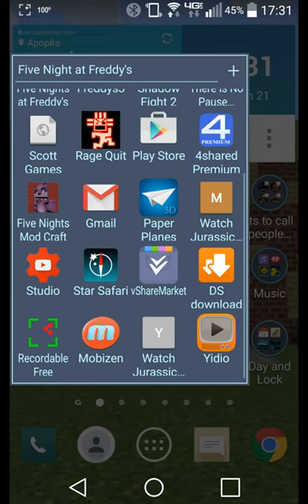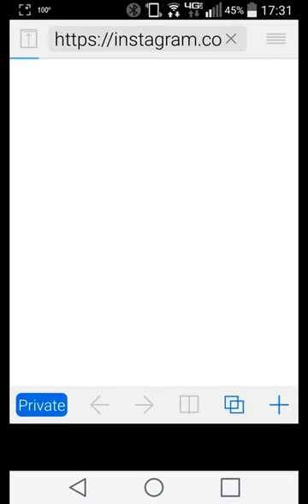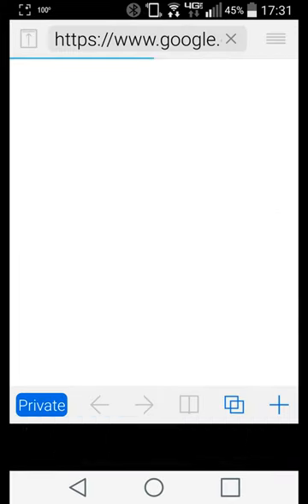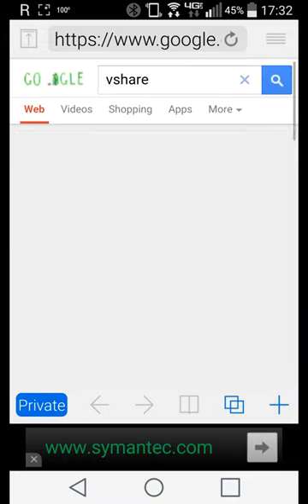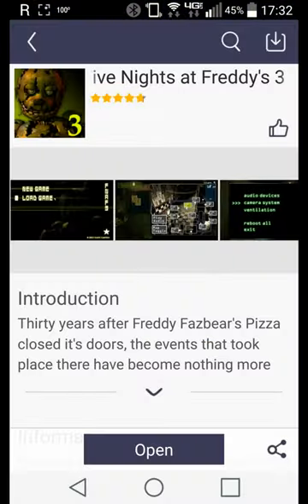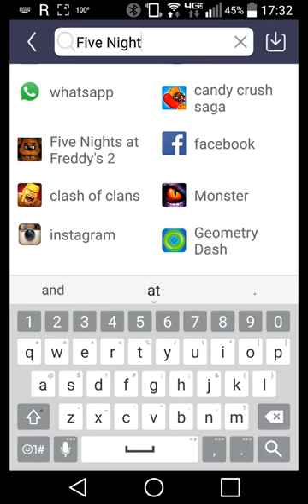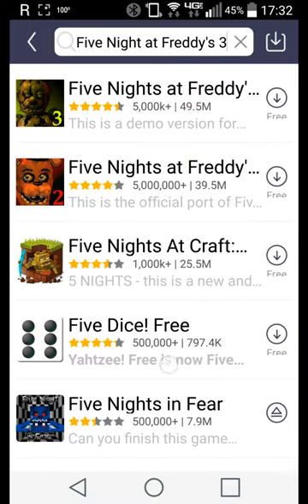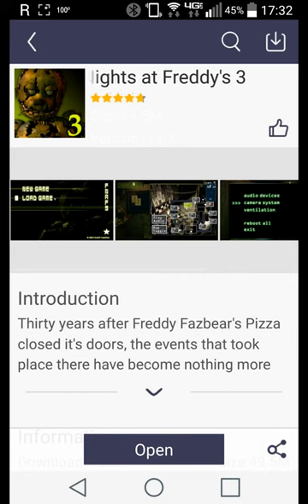How to get all the five nights at Freddy's 1234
You got to go to Vshare